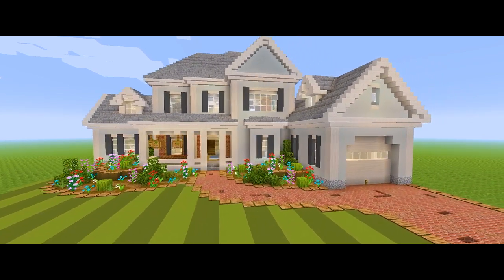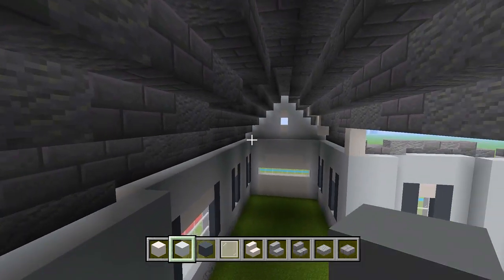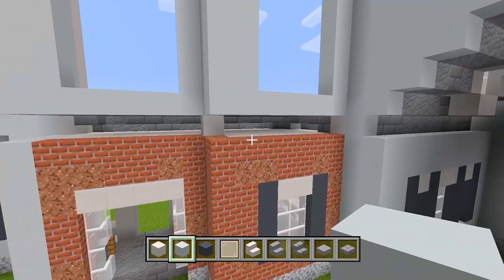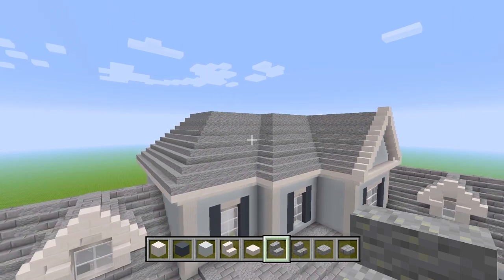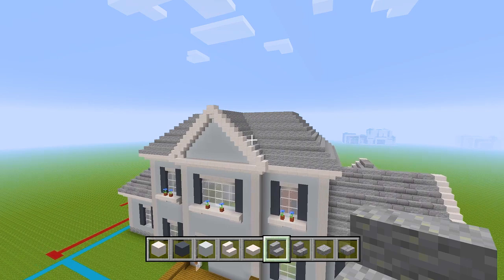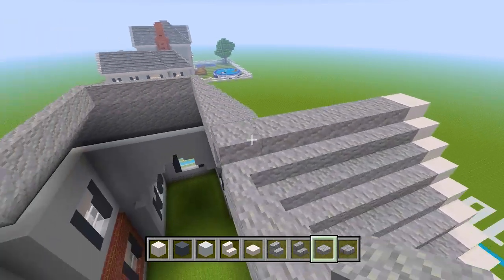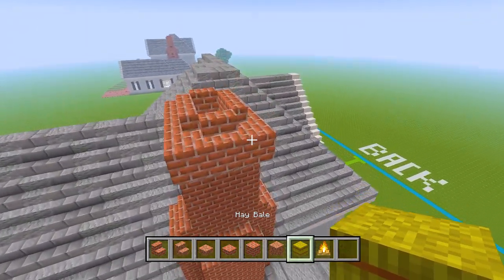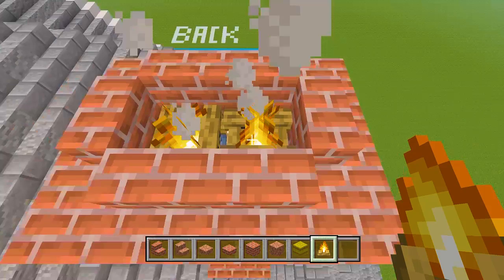Minecraft: How to Build a Large Suburban House 6 | PART 3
In part 3 for this step by step minecraft tutorial on how to build a large suburban house, I will be showing you how to do the rest of the exterior of the house, which include the walls for the second floor, the roof for the center of the house, the chimney and some decorations for the front porch and back deck.

➤ Music Used In Video:
 ● Joakim Karud - Unleash
 ● Joakim Karud - Rainy Days
 ● Joakim Karud - Sunshine
 ● Joakim Karud - This Is It